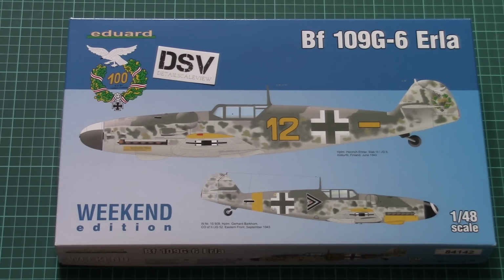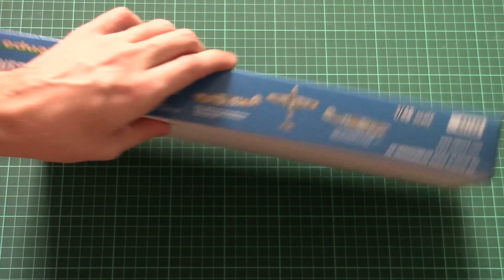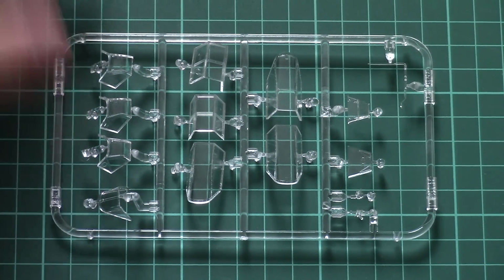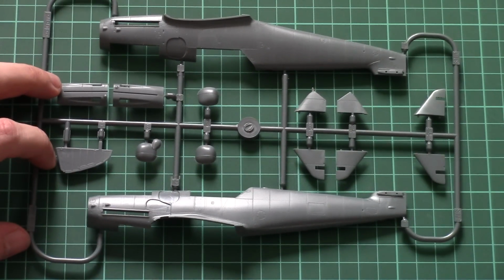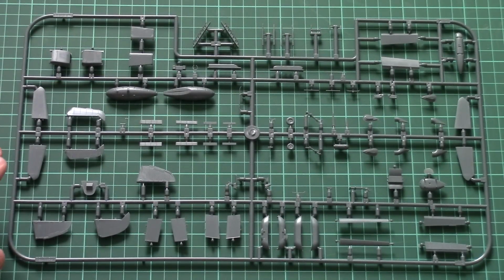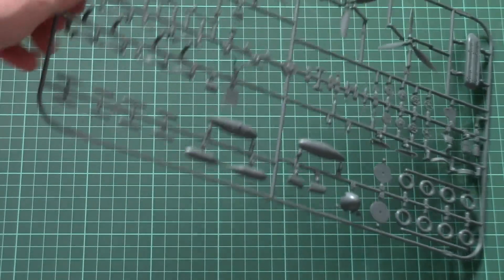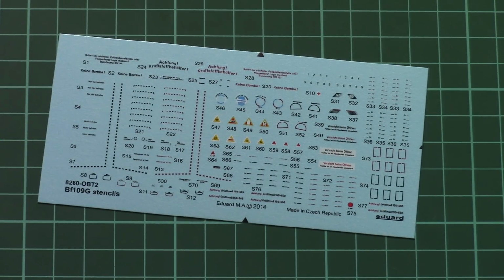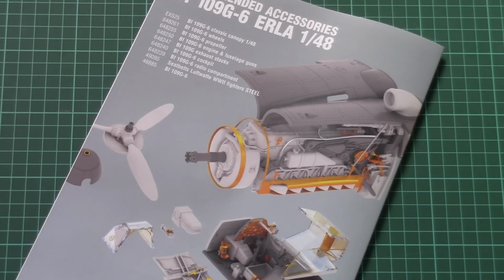Eduard 1/48 Bf 109G-6 Erla Weekend (84142) Review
Review with 1/48 Bf 109G-6 in Weekend Edition from Eduard. This version offers decent plastic for reasonable price.

Обзор 1/48 Bf 109G-6 в версии Weekend Edition от Eduard.